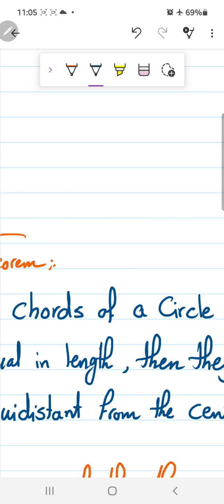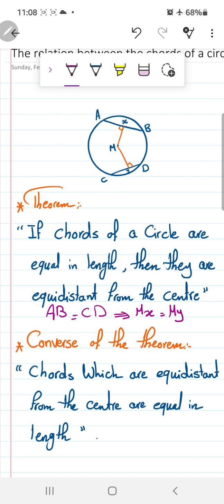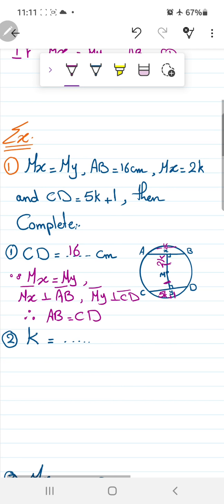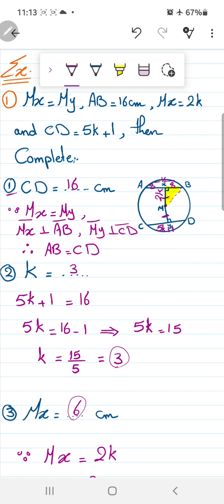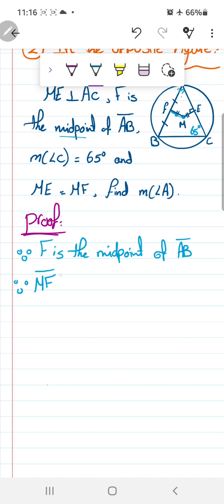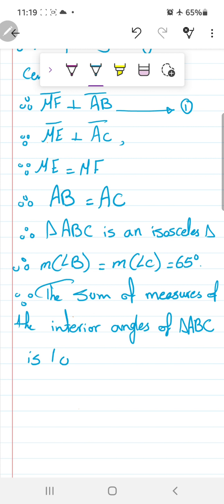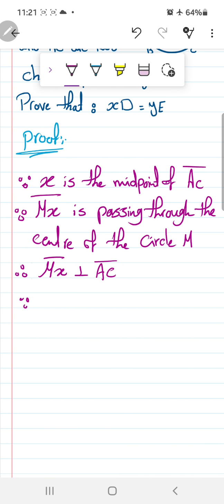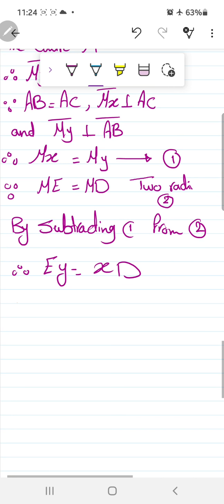The relation between the chords of a circle and its centre